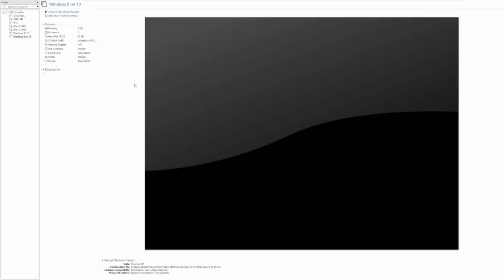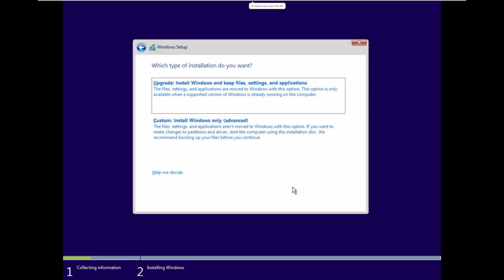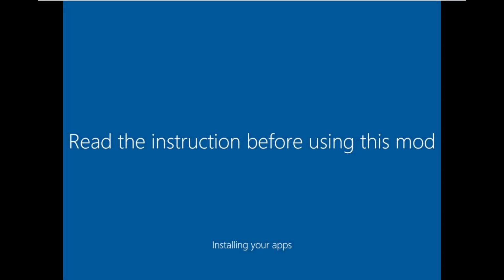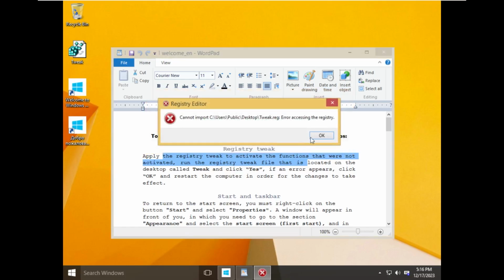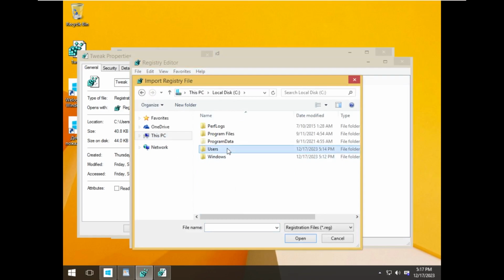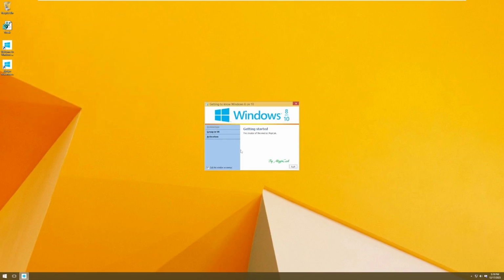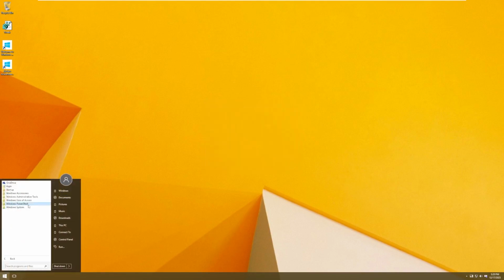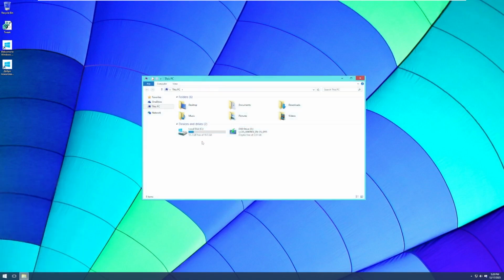This ISN'T Windows 8? - Windows 8 on 10 Overview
It's now been nearly a year since support for Windows 8.1 ended. If you're like me, someone who actually liked Windows 8.1, and you want to securely take a look at it, this OS is perfect for you. Windows 8 on 10 aims to replicate the Windows 8 UI while being Windows 10 at its core.